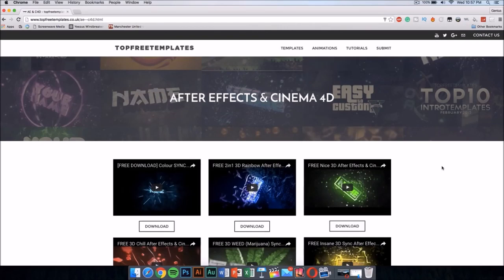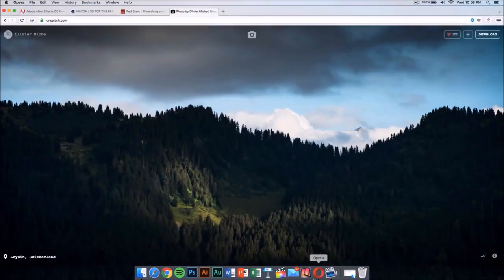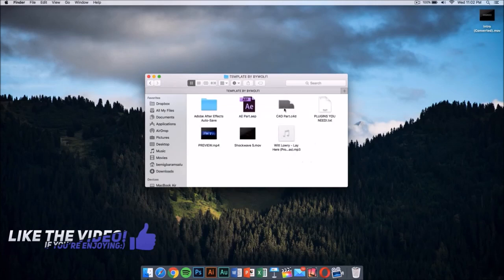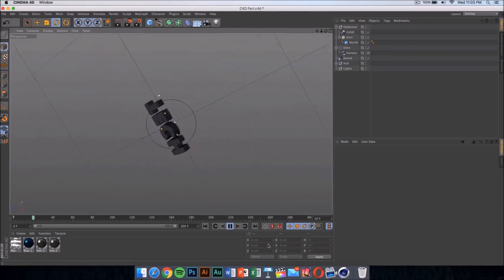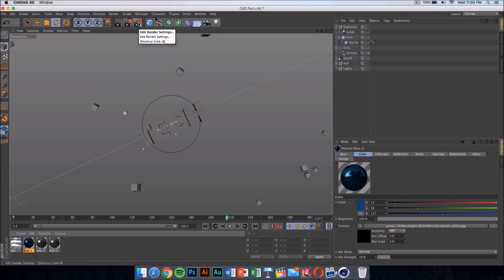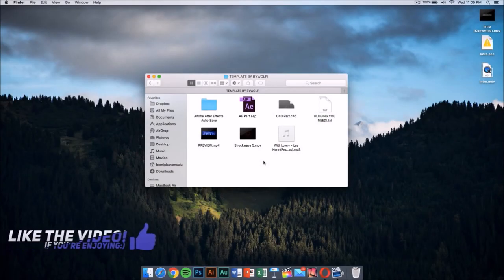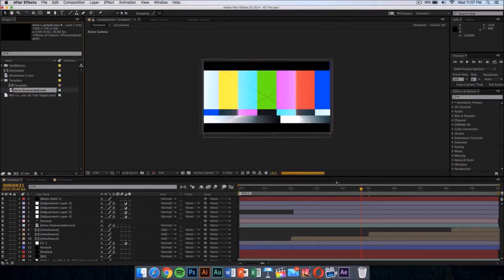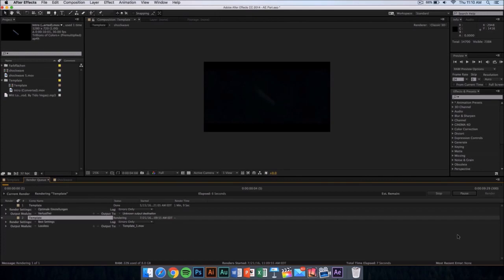How To Edit After Effects & Cinema 4D Intro Templates (UPDATED 2016 TUTORIAL)